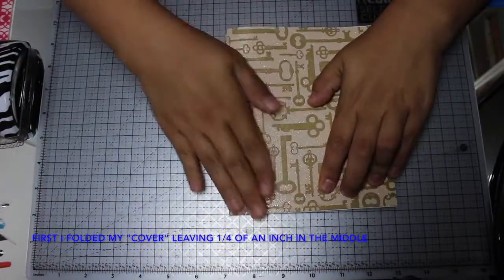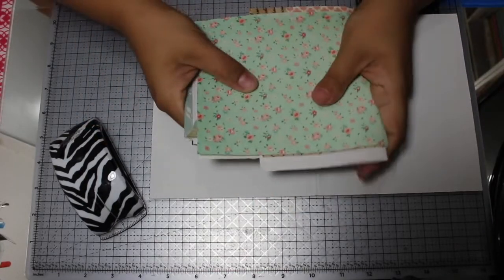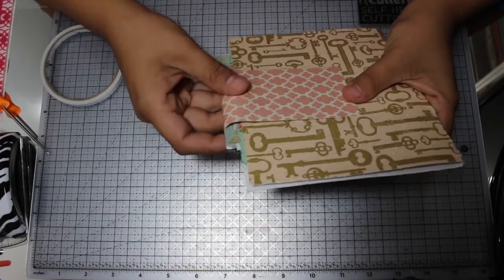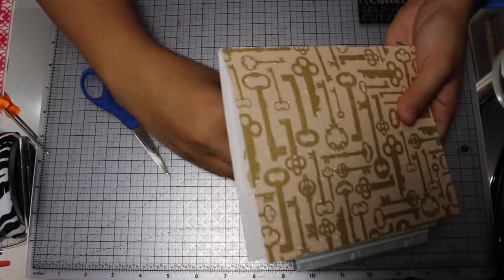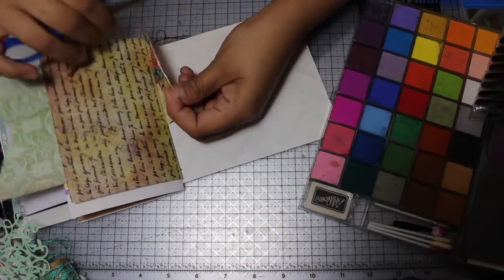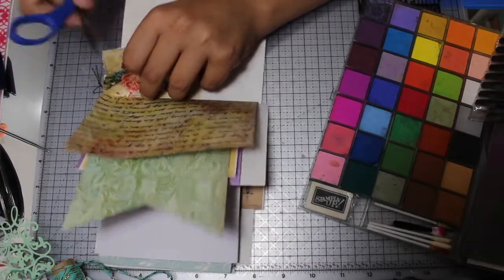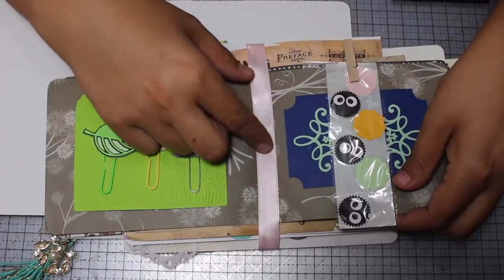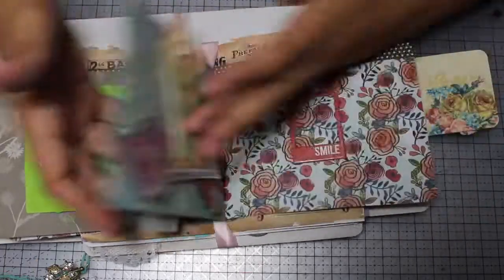Junk Journal Process Video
Hello crafty familia! It's quite small but I really enjoyed!

Here is the awesome video that inspired me to do it!

You cut by hand?